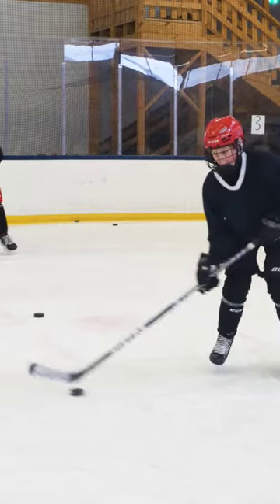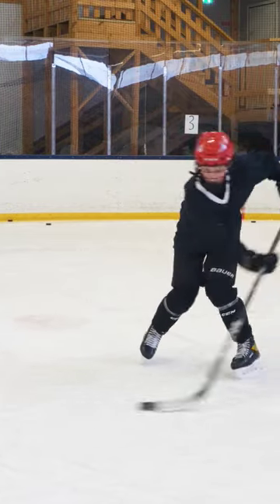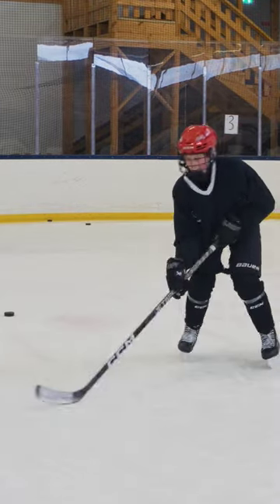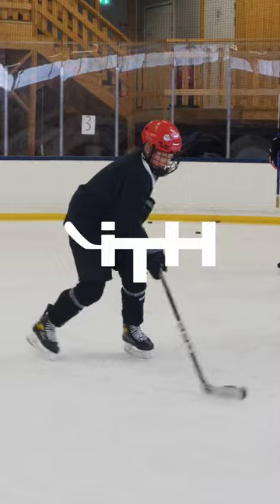Simplifying the Backhand Toe Drag